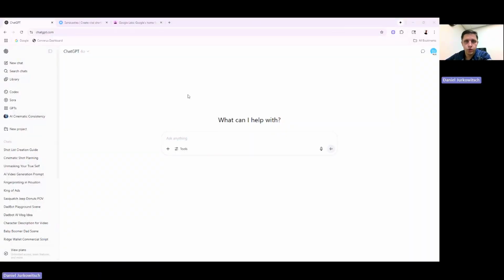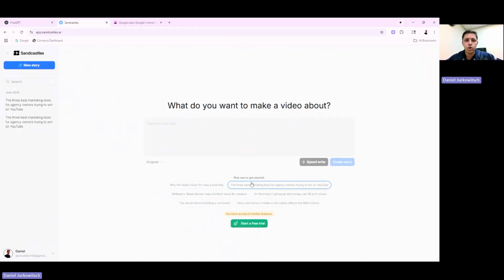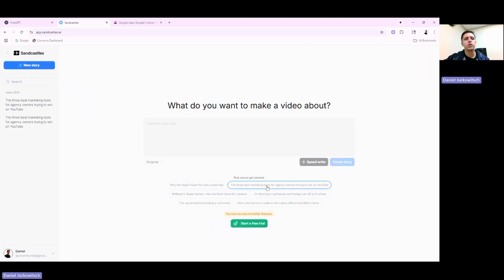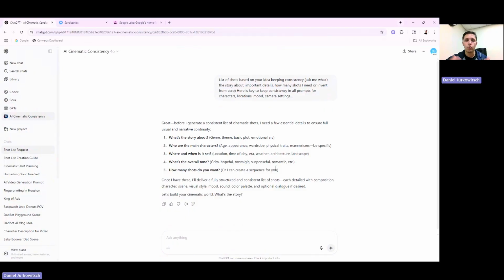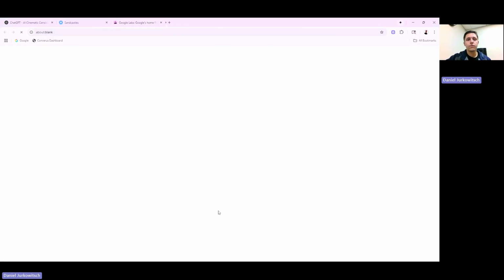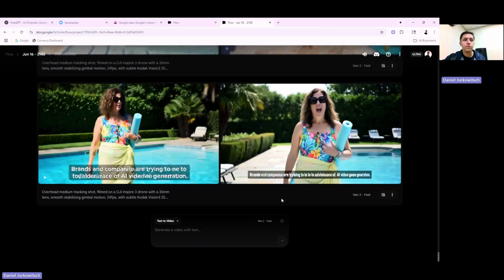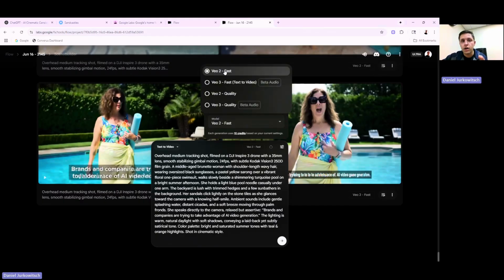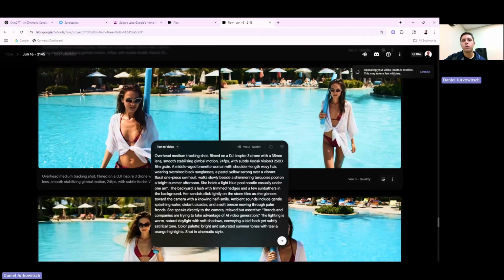How to create your own Super Bowl commercial using AI video ads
In this video, I’m breaking down exactly how I create viral commercials and video ads using Google’s Veo 3 AI video tool. From concept to prompt writing to final execution — I’m showing you my full process so you can make scroll-stopping, ad-worthy content that actually gets attention.

Whether you’re a business owner, content creator, or just curious about AI filmmaking, this tutorial will show you how to:

 • Write effective AI video prompts
 • Plan cinematic, high-converting shots
 • Add viral hooks that grab attention
 • Use storytelling to sell anything

🧠 Learn how to combine creativity, humor, and AI to make content people actually want to watch.